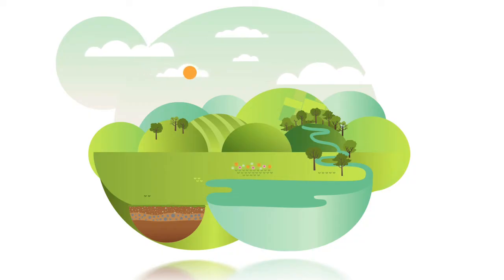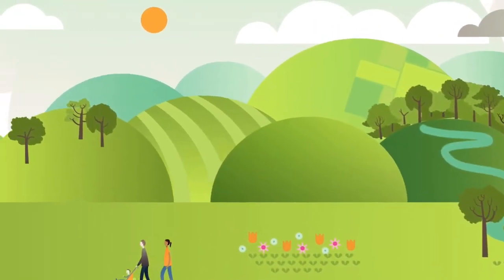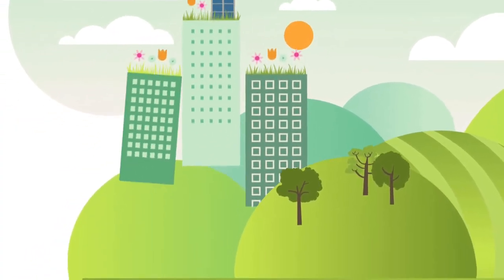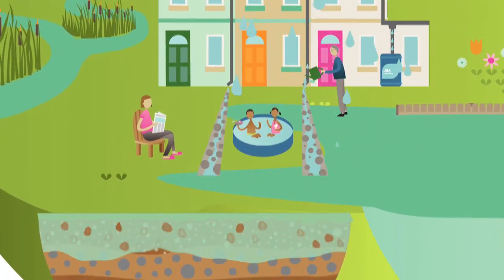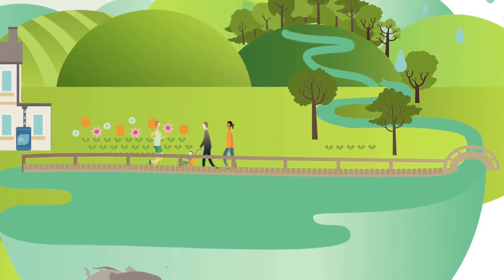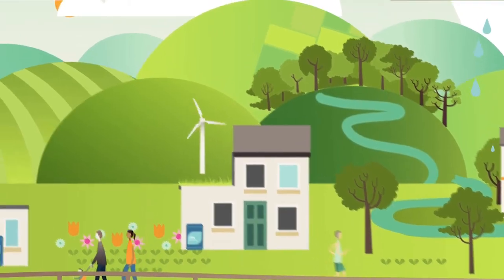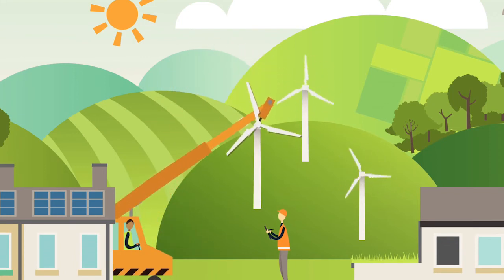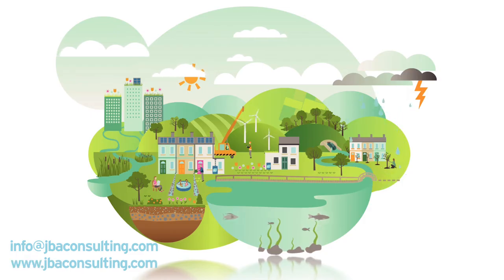Creating Sustainable Communities by JBA Consulting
To develop sustainably is to consider and manage  the social, economic and environmental impacts  of our built environment. When we do this well, we  create quality communities which support our  natural environment and are built to last.

We believe there are three key components to sustainable development - check them out in our video